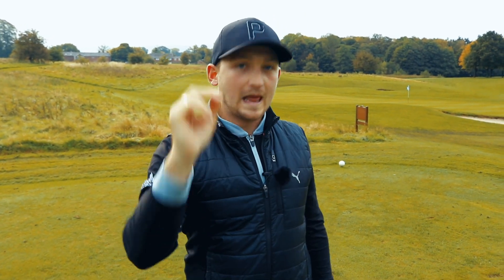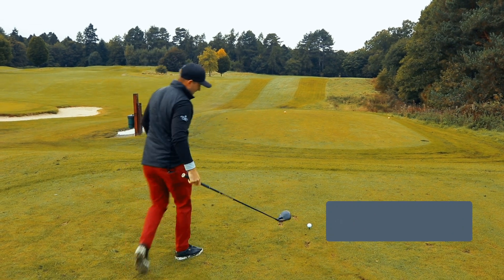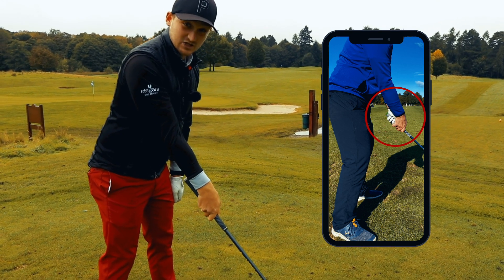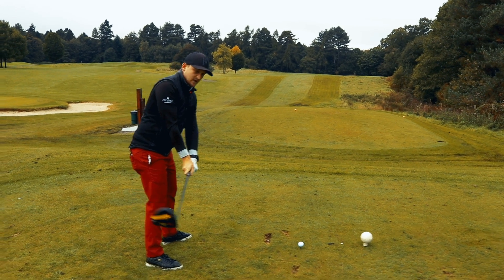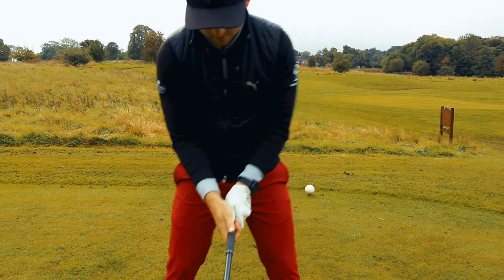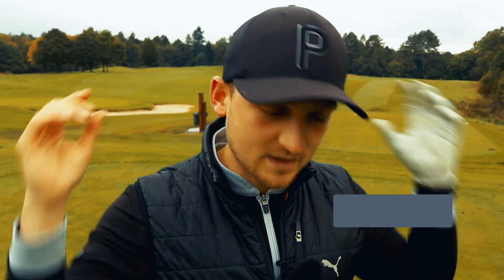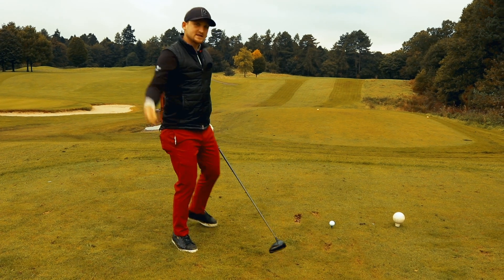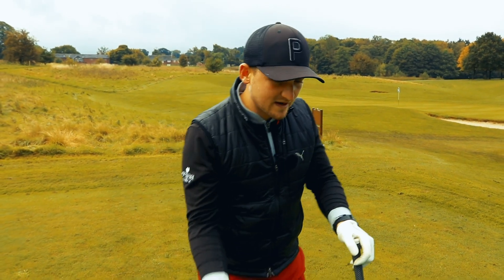HOW TO HIT DRIVER STRAIGHT - ONE CHANGE for a recent student GAME CHANGER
THIS worked FIRST time for one of my recent students on the LESSON TEE and the golf course. ONE change for GREAT results, TRY THIS NOW

Awarding wining PGA golf professional Alex Elliott talks through a recent change a student made that stopped them SLICING the golf ball and LOOSING distance off the tee with their driver to hitting it DEAD straight down the fairway. Giving this MID handicap golfer so much more confidence and this went through the entire game into hitting pure irons too!

The main areas of focus in the is how we CONTROL the CLUB FACE through the entire golf swing and most importantly not being OPEN at impact causing a lack of distance and that SLICE. Through this we look at GRIP and how we hold the golf club because this is the most important aspect of any golfers swing!

This is a GOLF TIP that is perfect for all golfers no matter AGE or ability we can all make this better golf swing change, for greater increase in distance with driver and less curvature too. Key question that are answered in todays YOUTUBE golf instruction video are:

How do you hold the golf club? What is the best drill to hold the golf club? How do i hit the driver straight? How do i stop slicing the golf ball? What is the best drill to stop slicing the golf ball? What is the best drill to learn to hit the driver straight? How do you control the golf club face? What is the best rill to control the driver face? How do i because a more consistent driver of the golf ball? What is the best drill to increase consistency with driver? What is the best drill to increase driver distance? How do i drive the golf ball longer and straighter? So many more questions will be answered in todays video

Don't forget to leave your comments bellow

- 2020 is starting thick and fast and during the 2020 golf season you can expect to see me across all golf channels and working providing golf tuition for GOLF MONTHLY.

My channel is all about you accessing your best golf ever and learning how to access that more often and become a great consistent striker of the golf ball, whilst having fun along the way.

I specialise in golf lessons, challenges and course vlogs!

All my instruction videos comes from my experience teaching golfers every single day on the lesson tee and my 3 years as a caddy on the European tour where i was exposed to the highest level of coaching to build a wealth of knowledge to now pass onto you!

I want you to play better golf and strike the golf ball like you now you can PURE.  I cover a range of topics that include, How to hit he golf ball longer and straighter from the tee, Instruction videos on how to cure your slice with your driver, How to improve the strike of your irons and create that ball then turf divot, the keys to the stance with all clubs, How to start the swing correctly through simple takeaway tips, the sequence of the downswing and how to rotate through the golf ball, don't forgot short-game tips such as: How to create spin when chipping, Master the bunkers from wet sand and how to hole more putts out on the golf course.